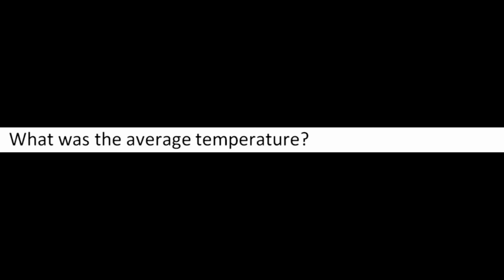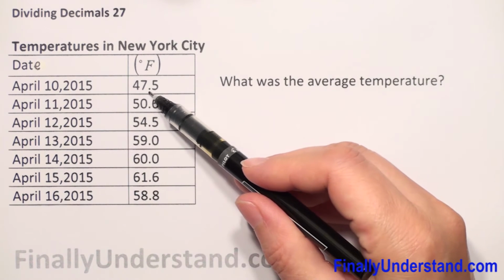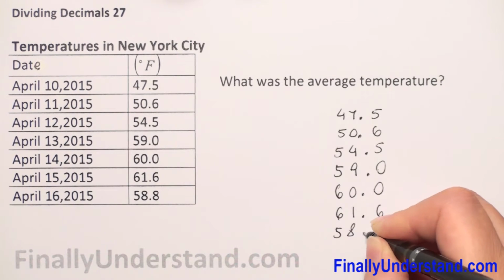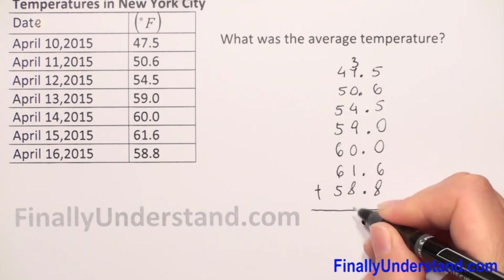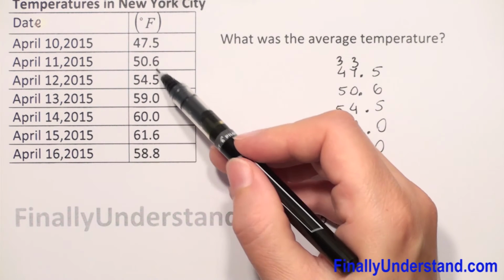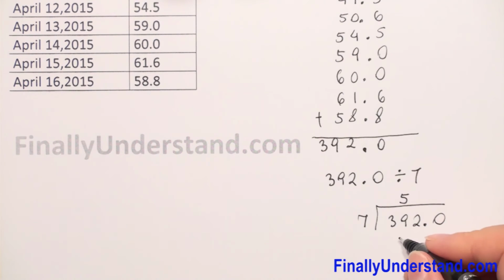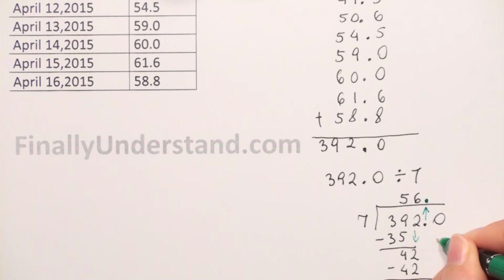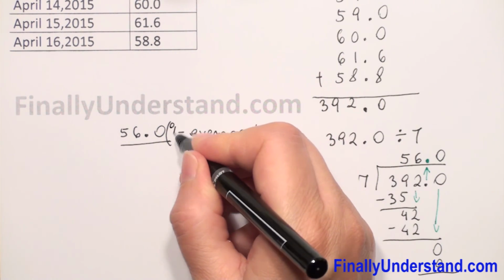Find the Average, Median, and Mode | Real-Life Math Applications 27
In this video, you’ll learn how to find the average (mean), median, and mode — and how to use them in real-life situations!
We’ll explore practical examples that show how these measures of central tendency help us analyze data in everyday life — from grades and sports to business and weather.